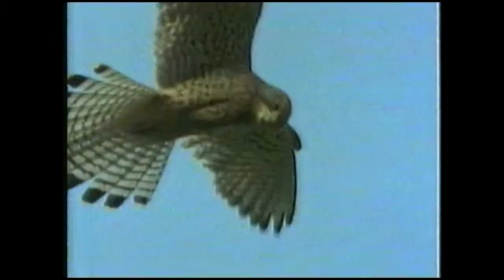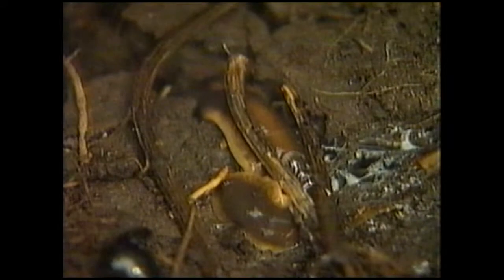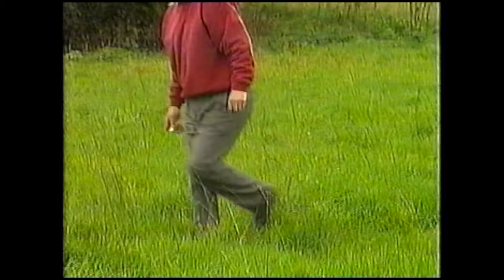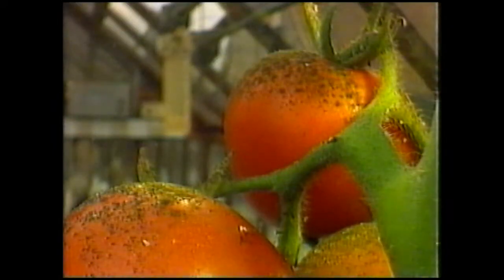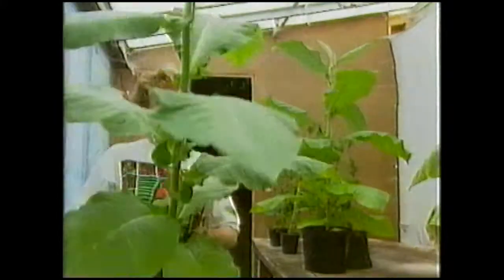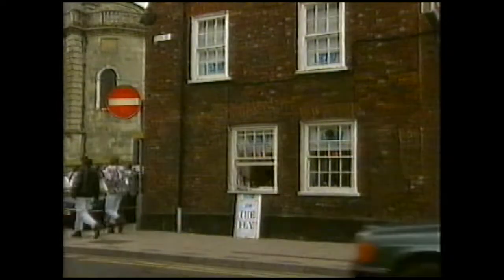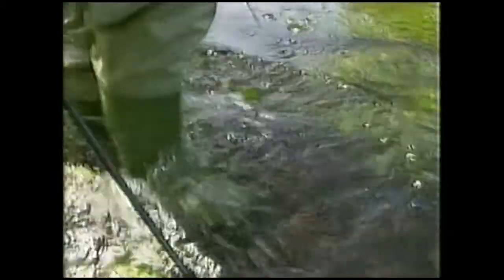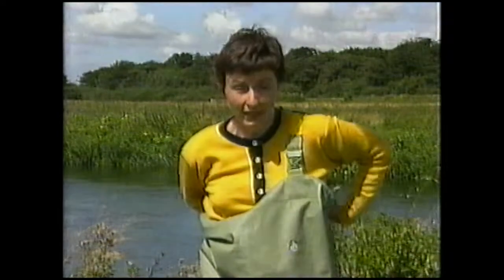S67RS04 The Problem with Pests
Seeing Through Science with Astronaut Helen Sharman

BBC Schools circa 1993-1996 Repeated until 2000.